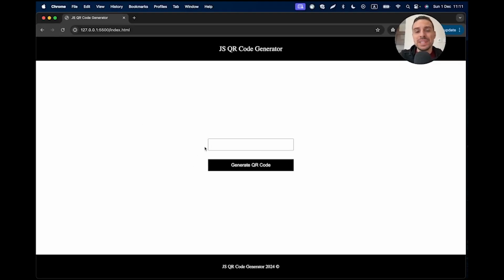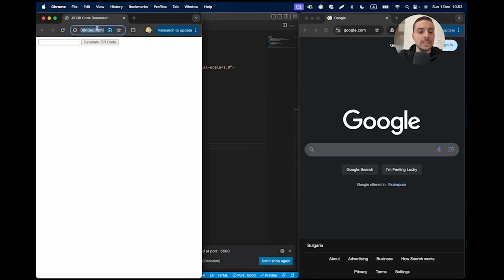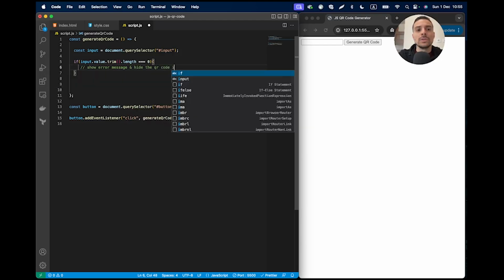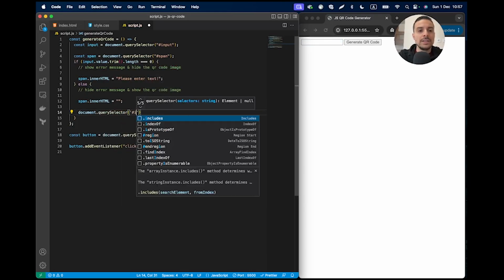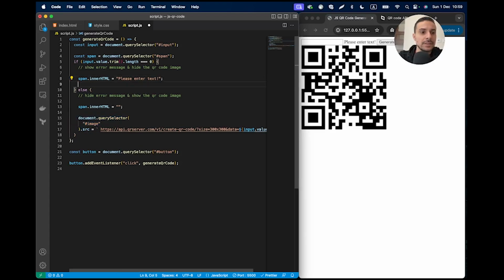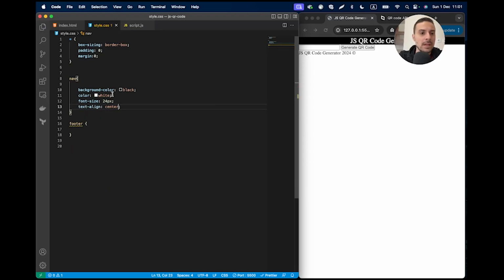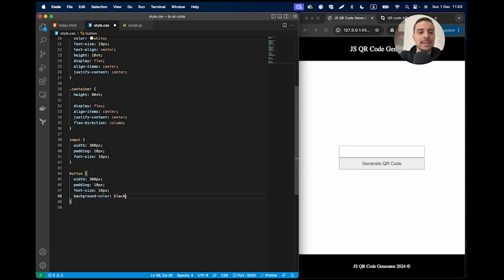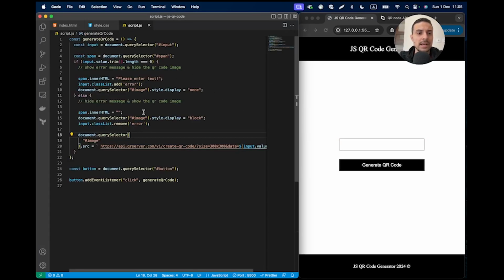🔥 Generate QR Codes with JavaScript in Minutes! | Easy Tutorial 🔥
Learn how to generate QR Codes using JavaScript, HTML, and CSS! 🚀 This beginner-friendly tutorial guides you step-by-step to build an app that generates QR codes from text input instantly.

💡 What You’ll Learn:

- Integrating a free QR Code API
- Handling user input validation
- Adding dynamic styles with JavaScript
- Displaying QR codes seamlessly
- Whether you're a JavaScript beginner or looking for a quick project, this QR -- Code Generator is perfect to enhance your skills!

Anyone looking to practice JavaScript or build a simple, functional project. Whether you're a coding beginner or an experienced developer, this clock project is a great addition to your portfolio.